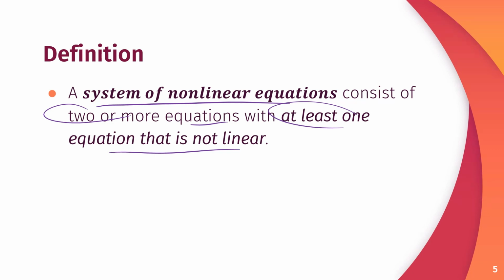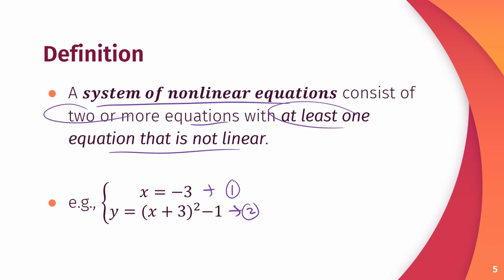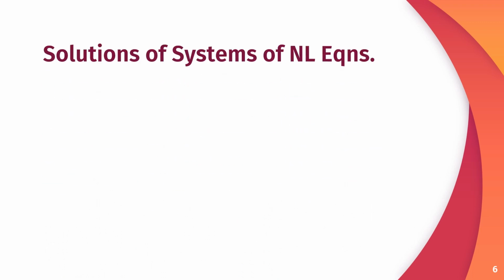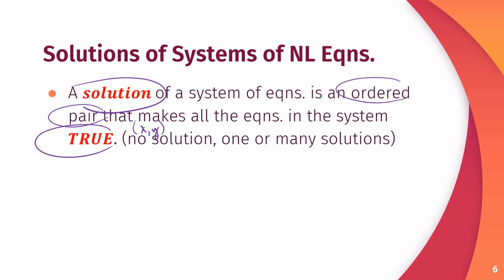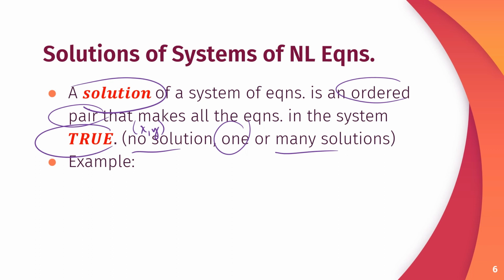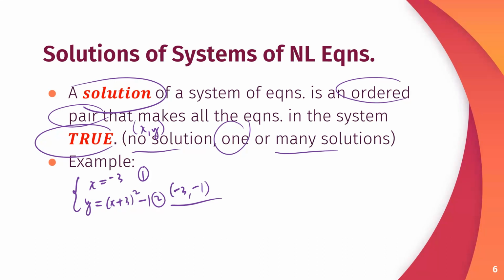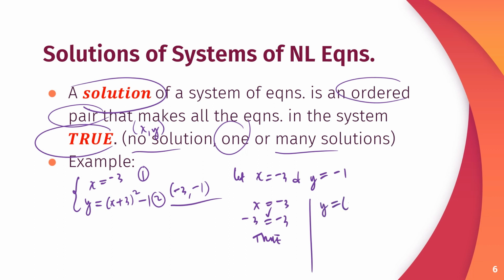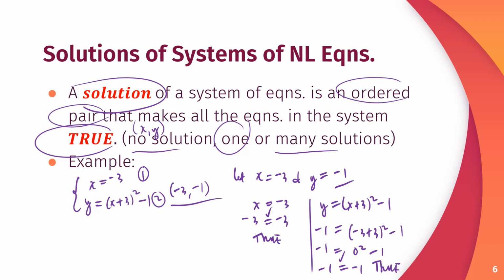What are Systems of Non-Linear Equations?